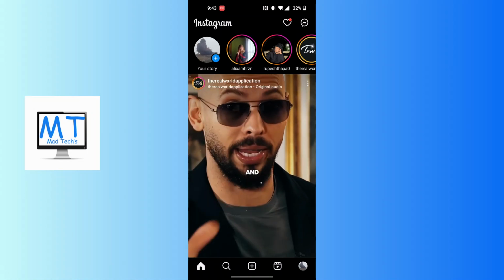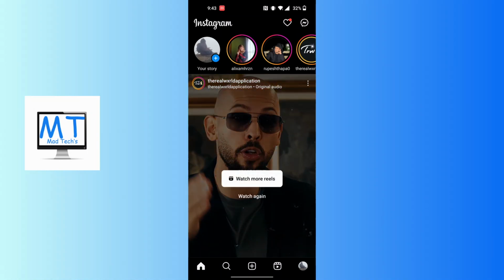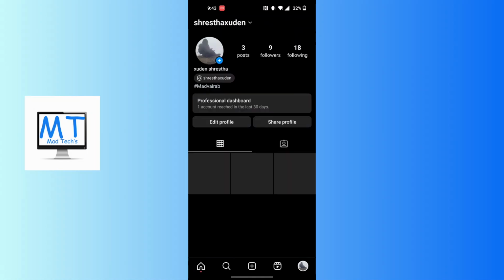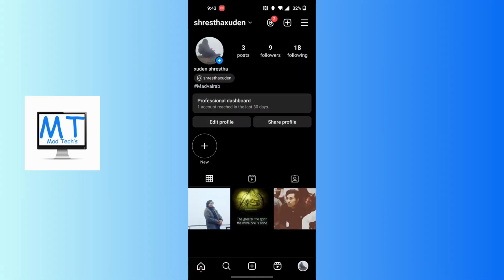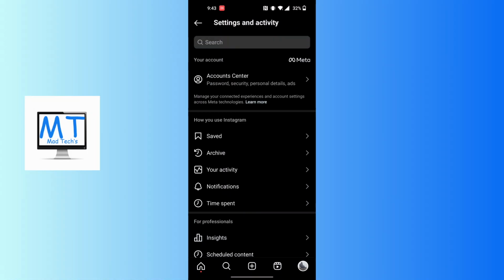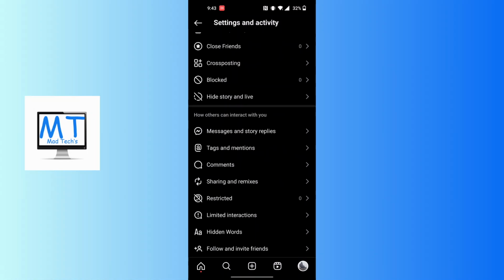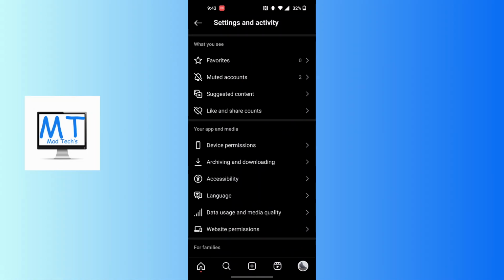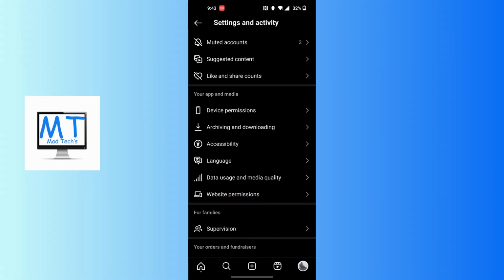How to Upload High Quality Stories on Instagram?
Step Up Your Stories: How to Upload High-Quality Stories on Instagram with MadTechs!

 Elevate your Instagram game with MadTechs! Join us for an exclusive tutorial on uploading high-quality stories to Instagram. Discover the secrets to preserving image clarity, crispness, and vibrant colors, ensuring your stories captivate your audience. Say goodbye to blurry content and hello to professional-grade visuals with MadTechs!